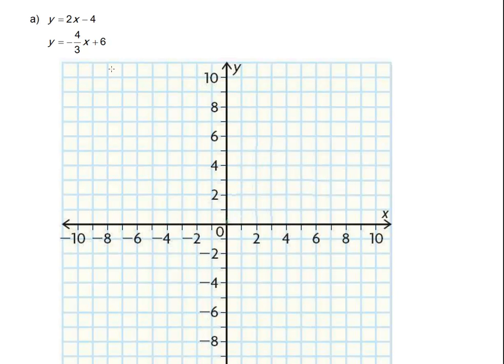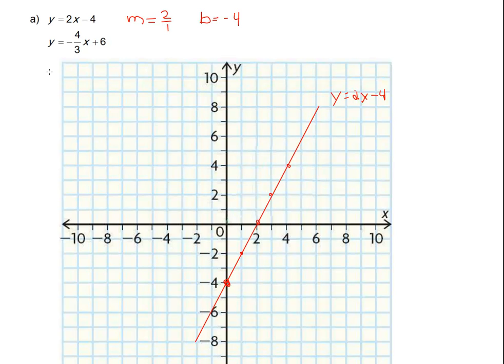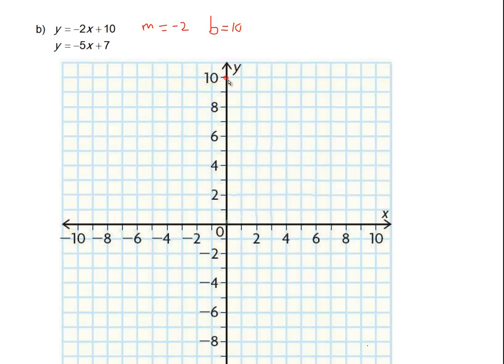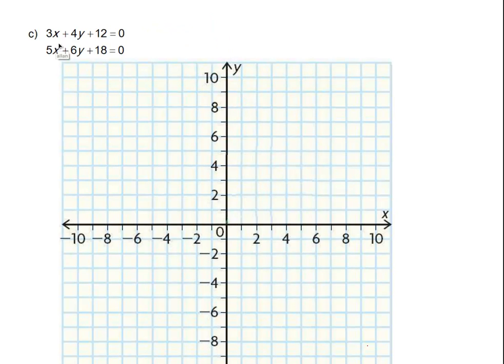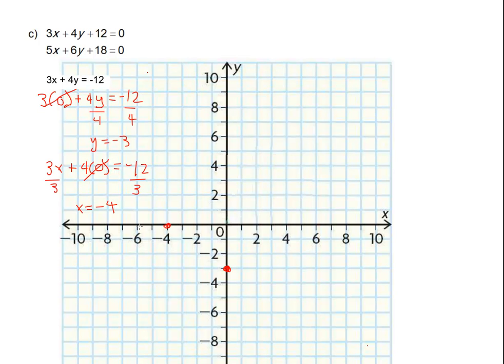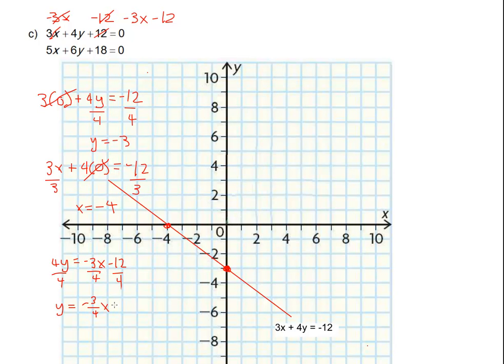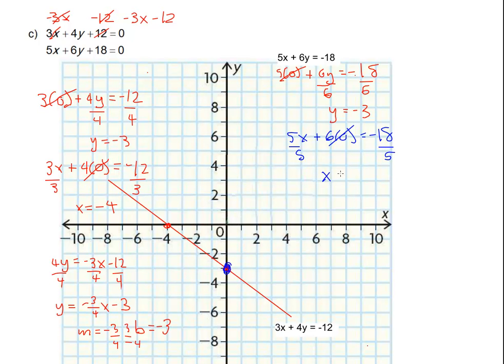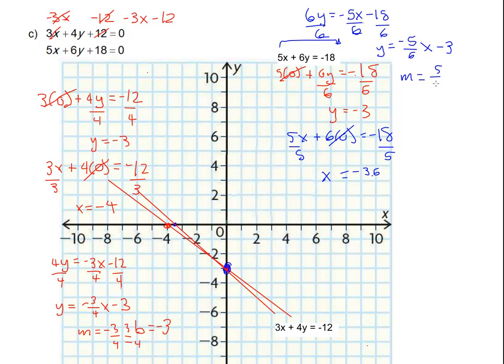U1A1 1 Consolidation answers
This is an explanation for the U1A1.1 consolidation answers.